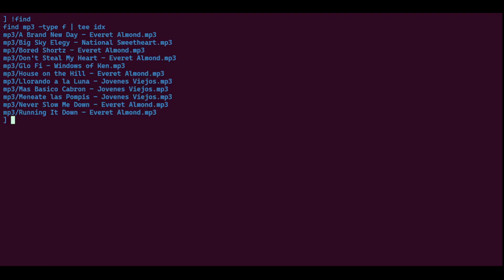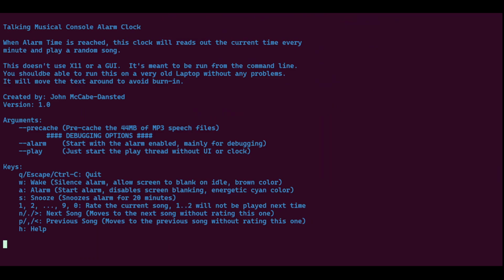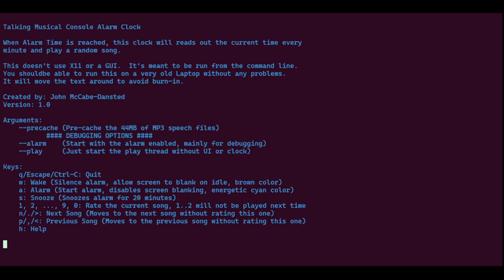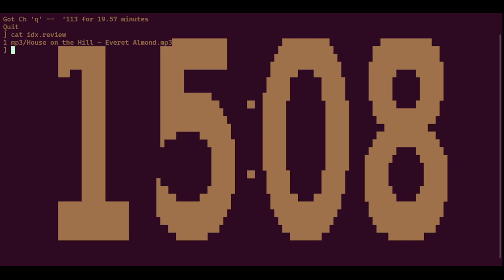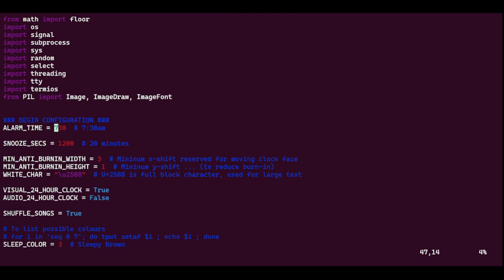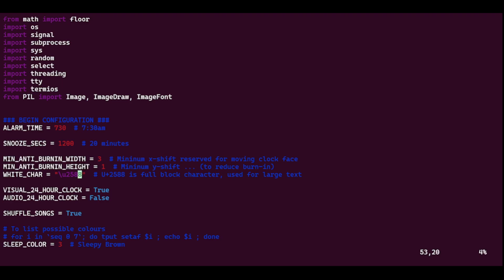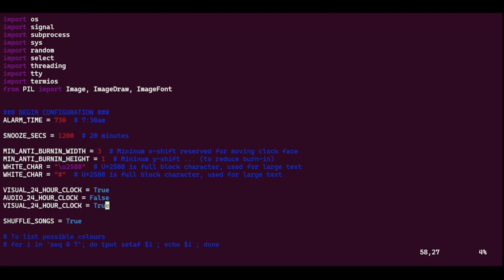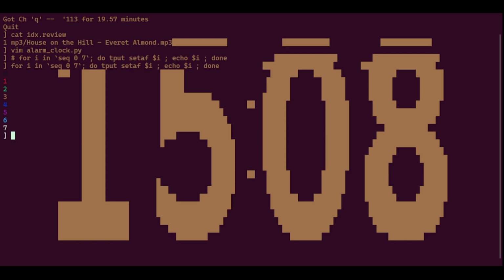Console Talking music_clock.py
Talking Musical Console Alarm Clock

When Alarm Time is reached, this clock will read out the current time every
minute and play a random song.

This doesn't use X11 or a GUI.  It's meant to be run from the command line.
You should be able to run this on a very old Laptop without any problems.
It will move the text around to avoid burn-in.

Created by: John McCabe-Dansted
Version: 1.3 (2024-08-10) Rename to music_clock.py (Unique & short)
Version: 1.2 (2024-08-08) Fixed bug with snooze and tidy up.
Version: 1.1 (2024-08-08) Now warn need python3 and name change.

Usage:
    python3 music_clock.py
            OR
    chmod +x music_clock.py && ./music_clock.py

Arguments:
    --precache (Pre-cache the 44MB of MP3 speech files)
DEBUGGING OPTIONS
    --alarm    (Start with the alarm enabled, mainly for debugging)
    --play     (Just start the play thread without UI or clock)

Keys:
    q/Escape/Ctrl-C: Quit
    w: Wake (Silence alarm, allow screen to blank on idle, brown color)
    a: Alarm (Start alarm, disables screen blanking, energetic cyan color)
    s: Snooze (Snoozes alarm for 20 minutes)
    1, 2, ..., 9, 0: Rate the current song, 1..2 will not be played next time
    n/./❯: Next Song (Moves to the next song without rating this one)
    p/,/❮: Previous Song (Moves to the previous song without rating this one)
    h: Help